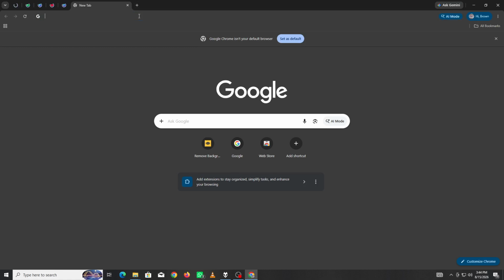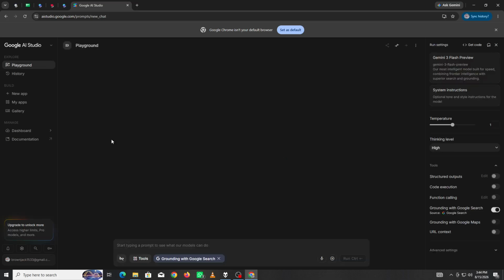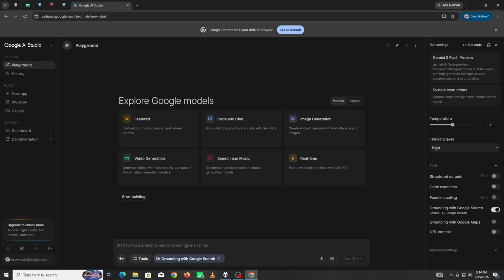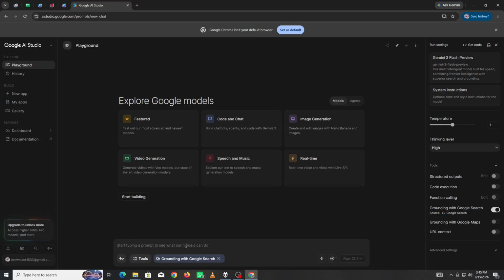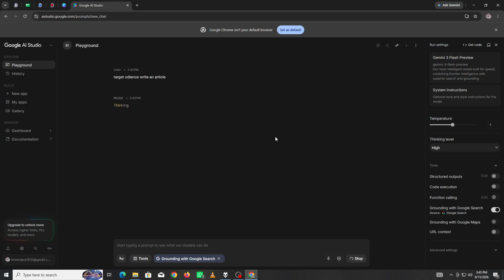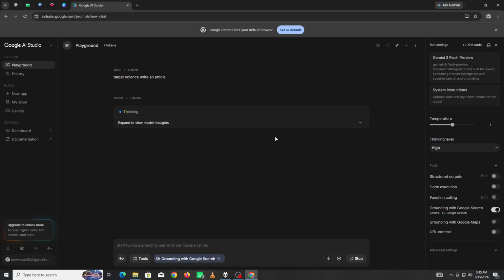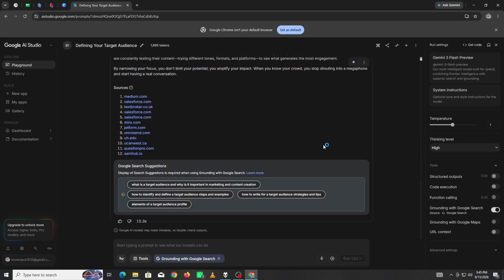How to Generate AI Content with Google AI Studio Full Guide 2026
Learn how to generate AI content with Google AI Studio in this complete 2026 guide. I'll show you how to use Gemini, write prompts, generate text, improve AI responses, and create different types of content. Follow this easy step-by-step tutorial to start generating AI content with Google AI Studio.